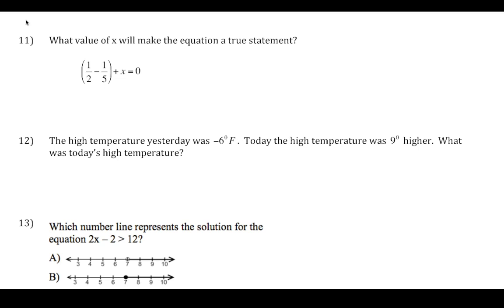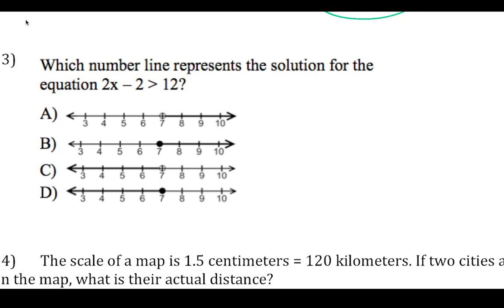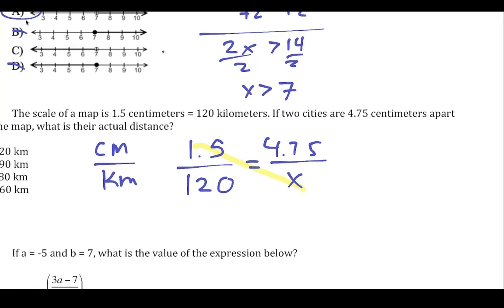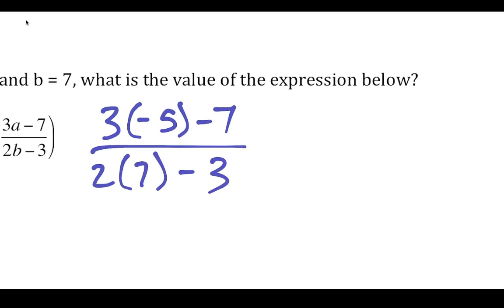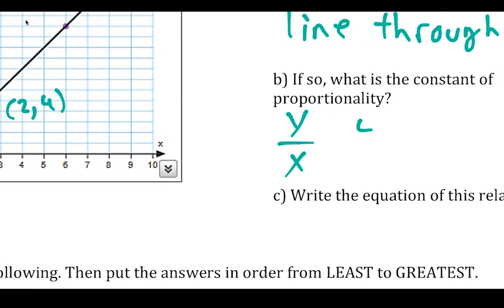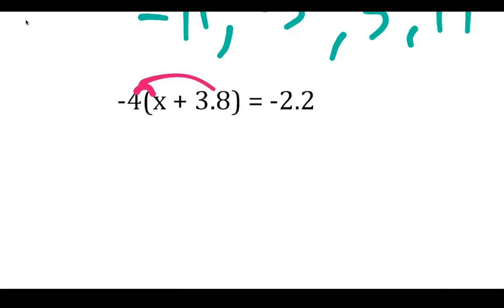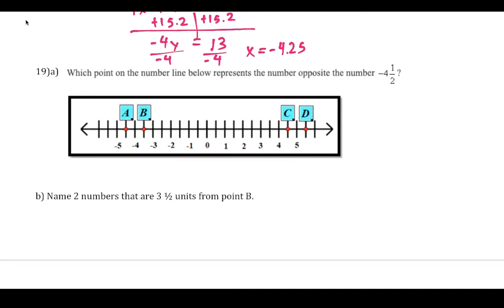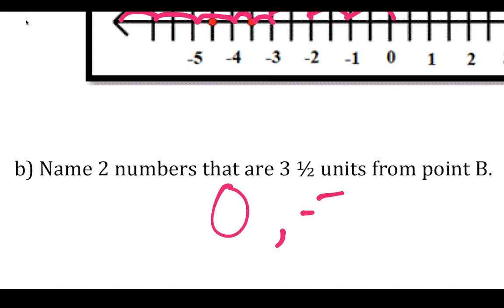Midterm Review Day 2 Page 3 and 4